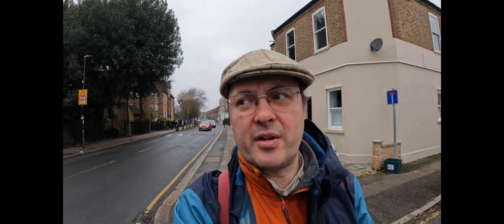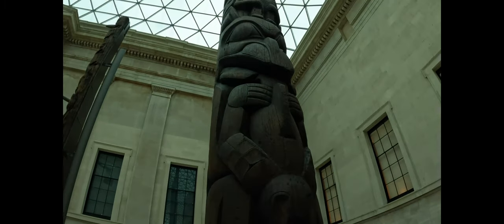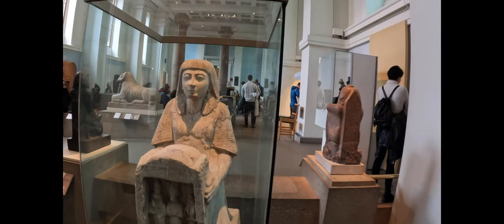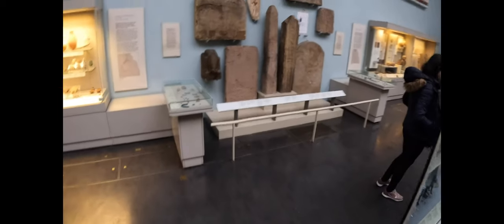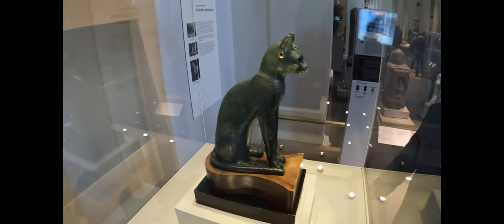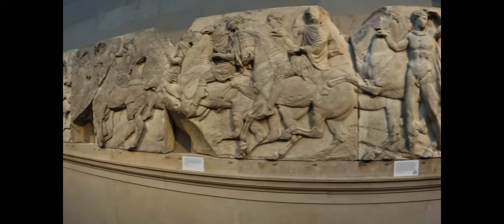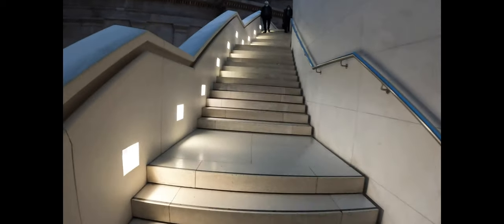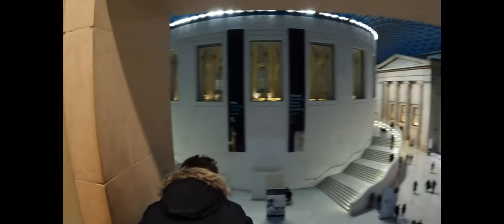The British Museum, Egyptian Section and Parthenon Sculptures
TravelDog goes on a vlog tour around the British Museum, looking at the great architecture in the amazing building and then examines the Egyptian section both on the ground floor and then on the upper floors looking at the sarcophagus and sculpture. The vlog then continues onto the Parthenon sculptures.

Wikipedia says - The British Museum is a public museum dedicated to human history, art and culture located in the Bloomsbury area of London. Its permanent collection of eight million works is among the largest and most comprehensive in existence.[3] It documents the story of human culture from its beginnings to the present.[a] The British Museum was the first public national museum in the world.[4]

The Museum was established in 1753, largely based on the collections of the Anglo-Irish physician and scientist Sir Hans Sloane.[5] It first opened to the public in 1759, in Montagu House, on the site of the current building. The museum's expansion over the following 250 years was largely a result of British colonisation and has resulted in the creation of several branch institutions, or independent spin-offs, the first being the Natural History Museum in 1881.

In 1973, the British Library Act 1972 detached the library department from the British Museum, but it continued to host the now separated British Library in the same Reading Room and building as the museum until 1997. The museum is a non-departmental public body sponsored by the Department for Digital, Culture, Media and Sport, and as with all national museums in the UK it charges no admission fee, except for loan exhibitions.[6]

Its ownership of a small percentage of its most famous objects originating in other countries is disputed and remains the subject of international controversy through repatriation claims, most notably in the case of the Elgin Marbles of Greece,[7] and the Rosetta Stone of Egypt.[8]